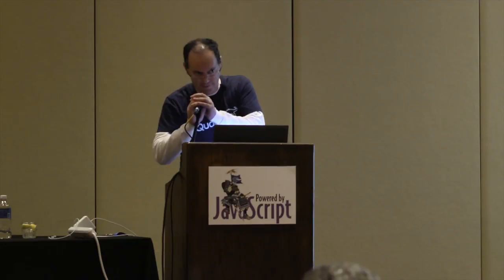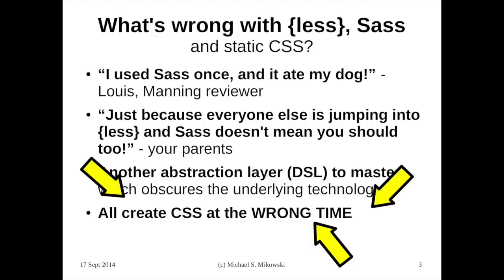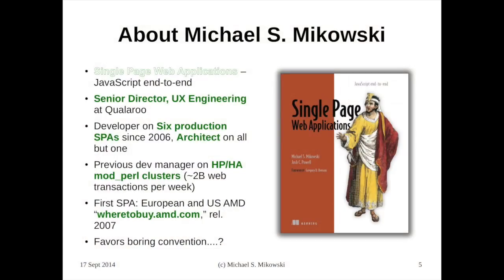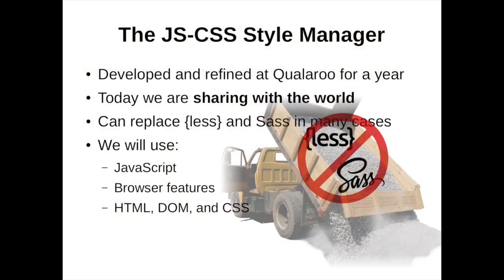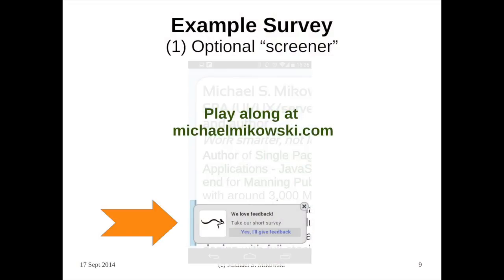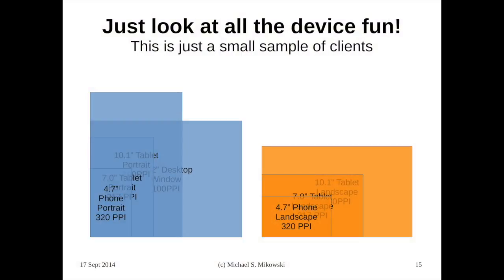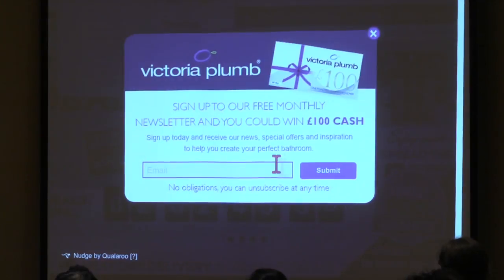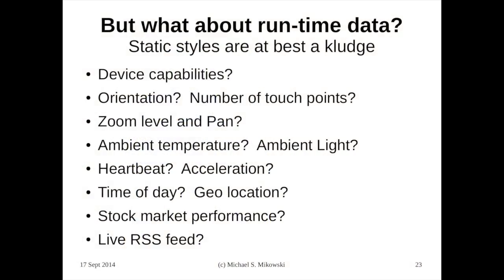Mike Mikowski - Dump LESS and SASS: Dynamic CSS Manipulation with JavaScript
This video is about Mike Mikowski - Dump LESS and SASS: Dynamic CSS Manipulation with JavaScript